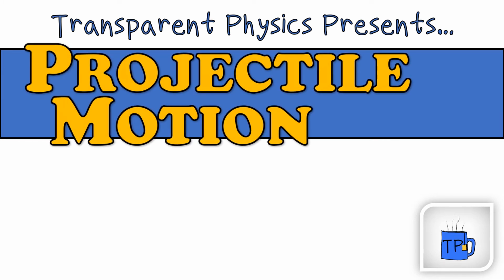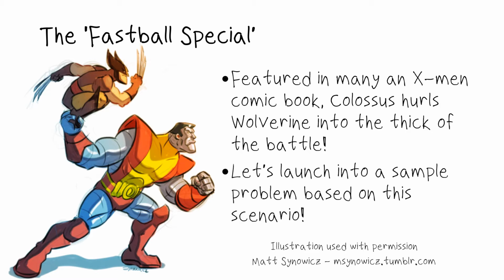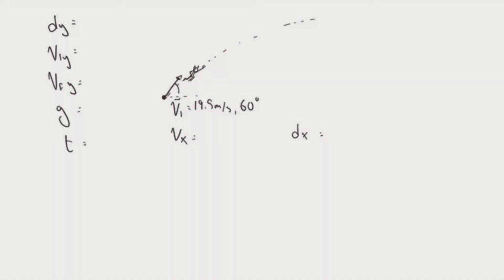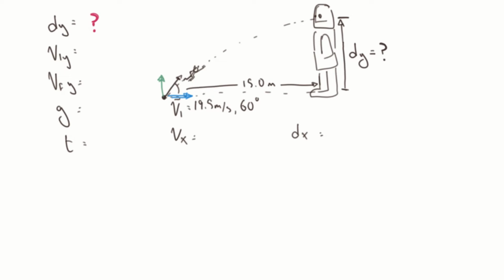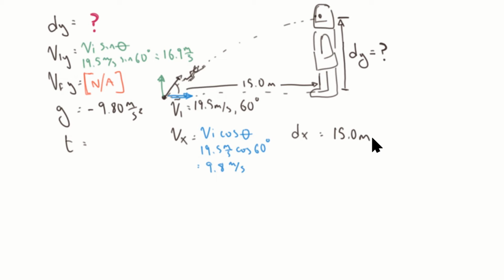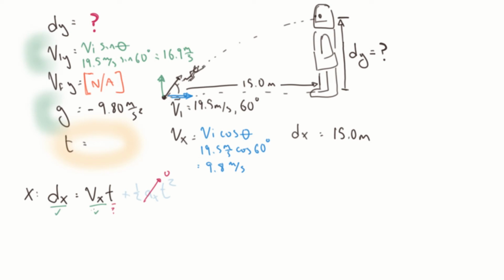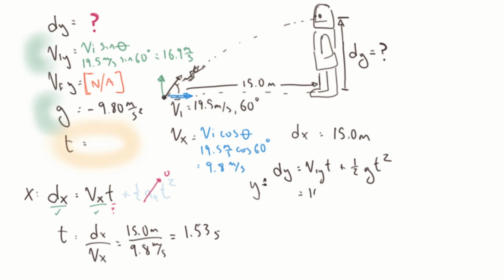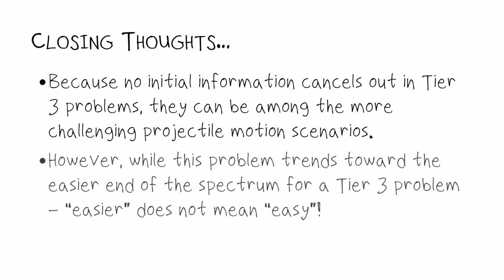TP: Projectile Motion (Ep5) - Tier 3 Fastball Special!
If you launch a projectile at a non-zero angle and it ends at a different height, then you have a Tier 3 problem.  Add two superheroes and you have THIS Tier 3 problem...